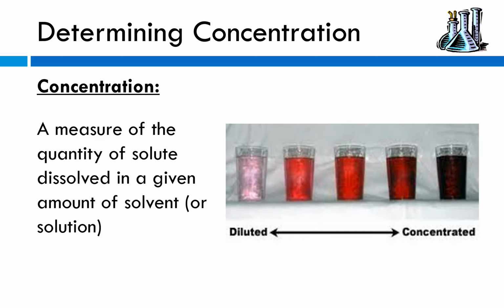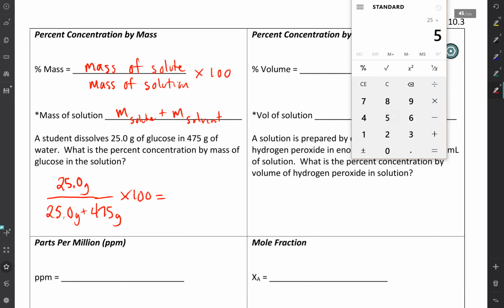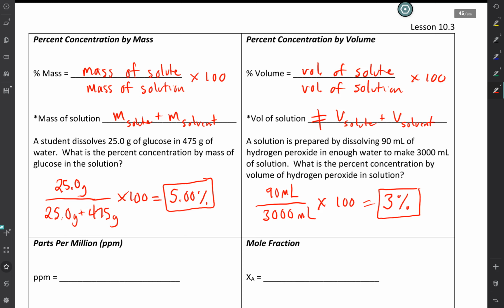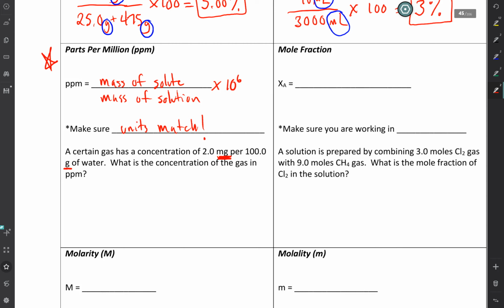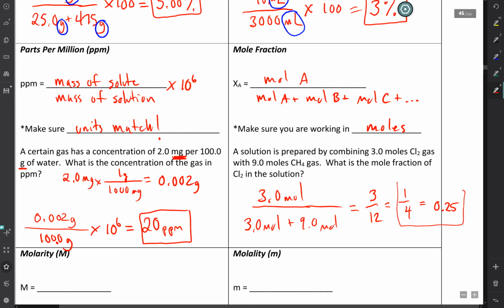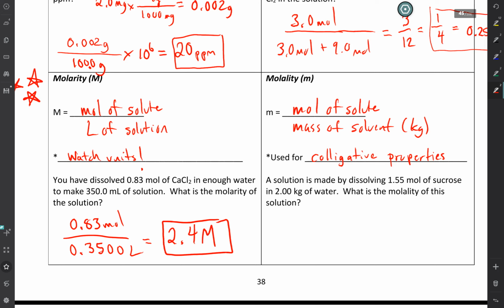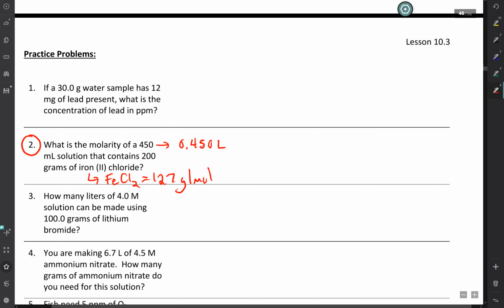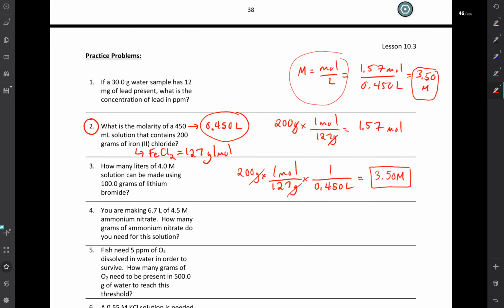10.3 - Determining Concentration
Tutorial on calculating concentration using a variety of units.  Focuses on molarity.